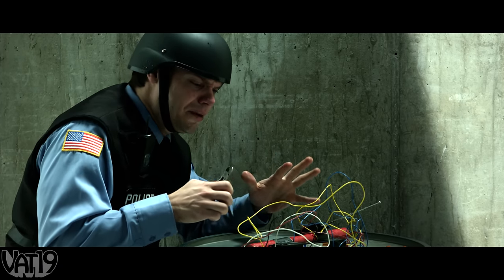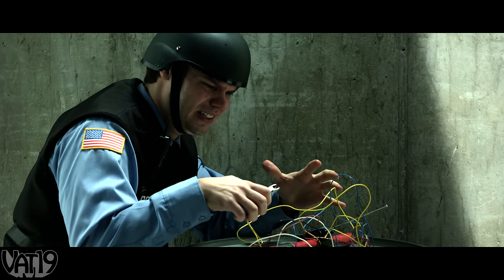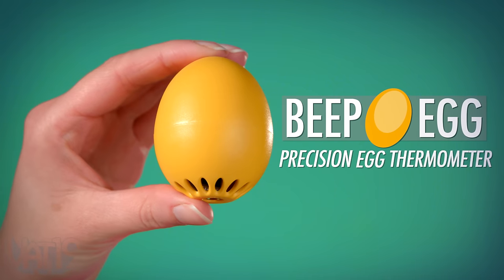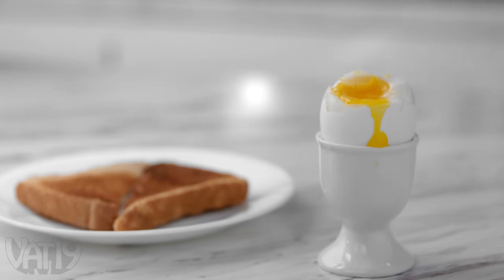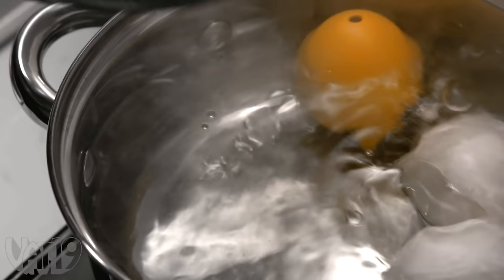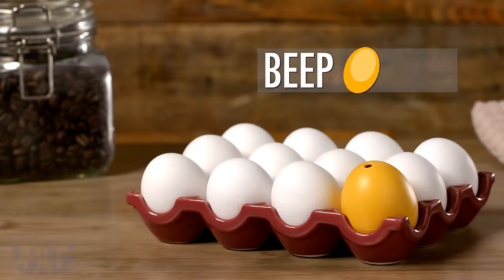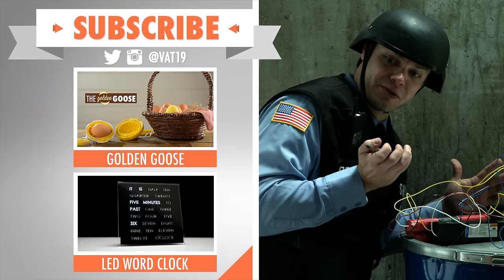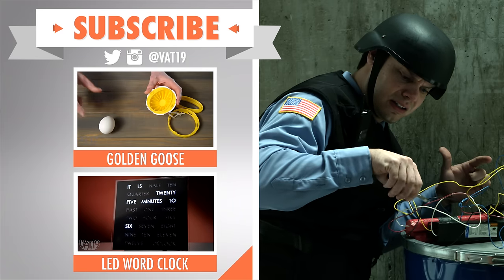Singing Egg Thermometer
The fool-proof way to perfectly boil eggs.

To get a perfectly boiled egg you need an inside man. Someone who can think, act, and sing like an egg. Okay, maybe not that last one, but that’s how the BeepEgg lets you know your egg will come out just the way you like it.

Just throw the BeepEgg into a boiling pot alongside your real eggs and it will constantly measure the outer temperature along with its own core temp. Once it reaches the right heat to be soft-boiled, medium-boiled, or hard-boiled, it will play a unique ditty for each to let you know. Pull out the BeepEgg along with the chicken eggs and enjoy a perfectly cooked snack.